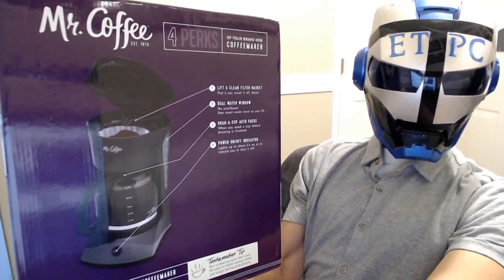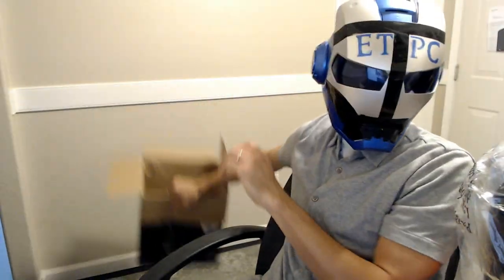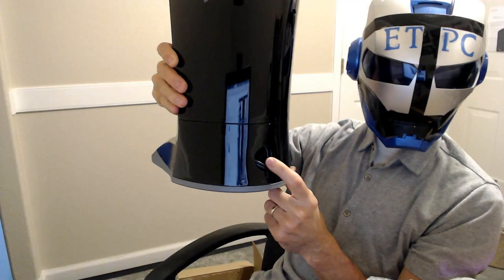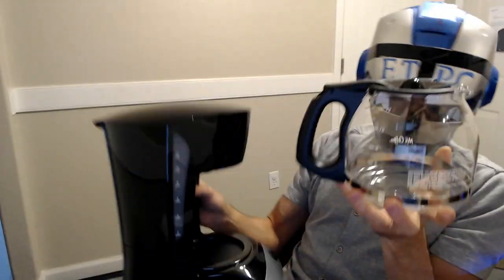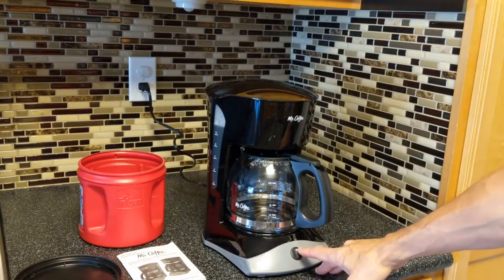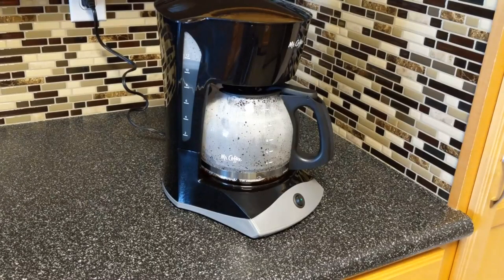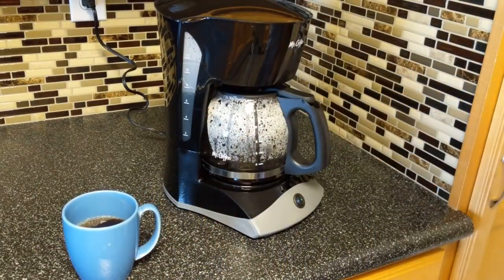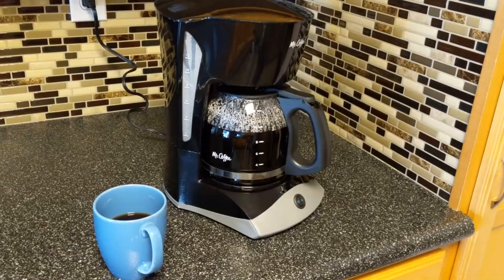MR COFFEE 12 CUP COFFEE MAKER UNBOXING, DEMONSTRATION AND REVIEW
Search the best coffee makers here from amazon